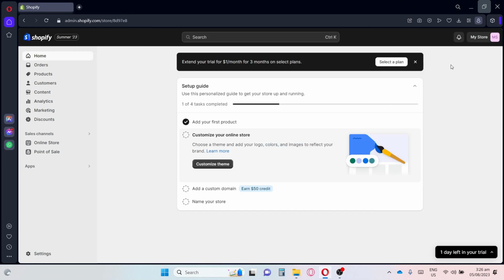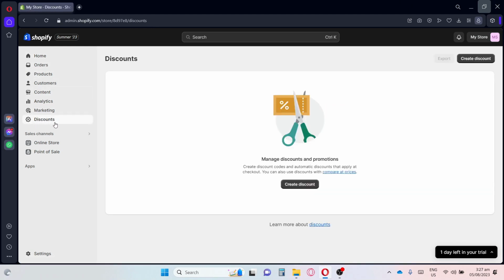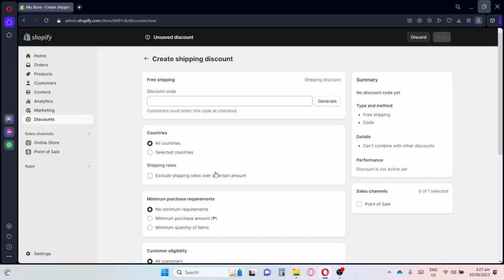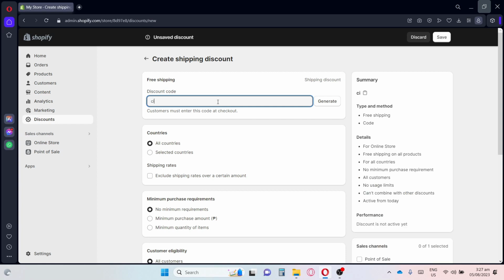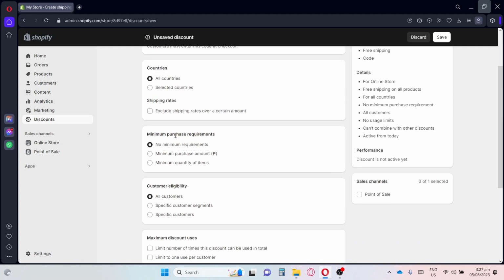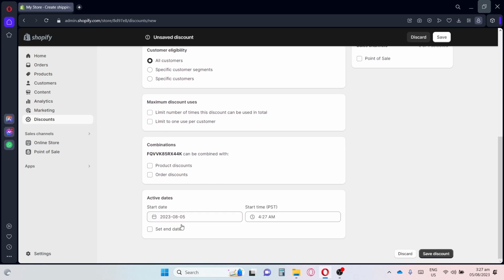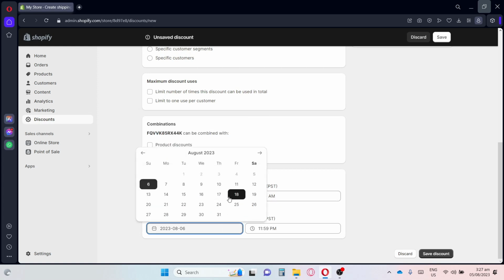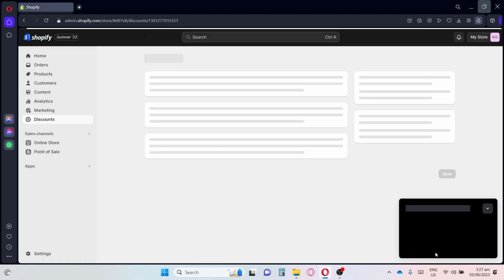How to Add Coupon Code in Shopify Tutorial (2025)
How to Add Coupon Code in Shopify
Add Coupon Code in Shopify